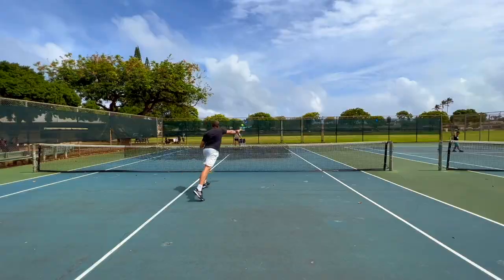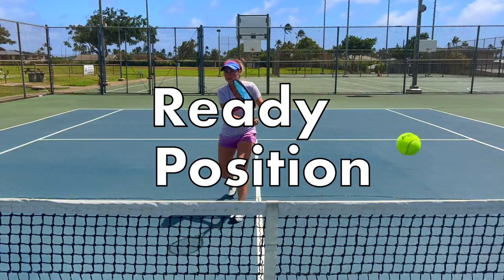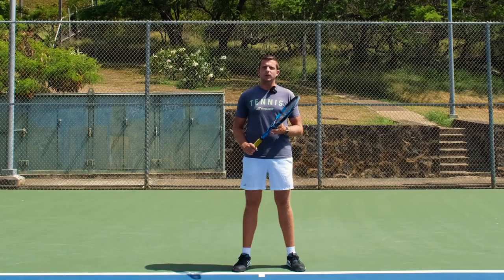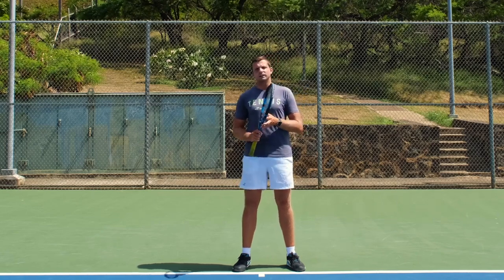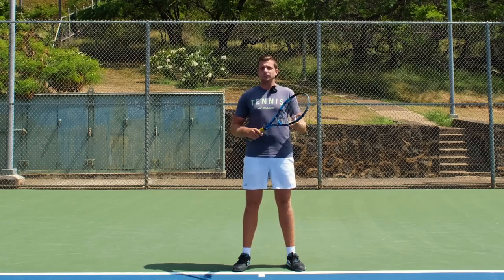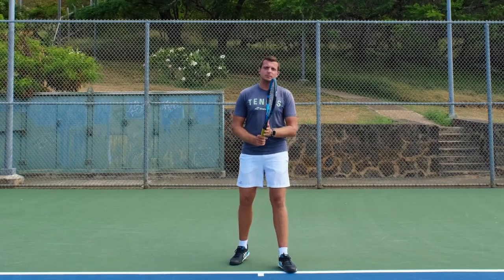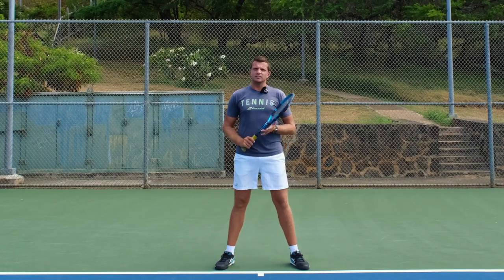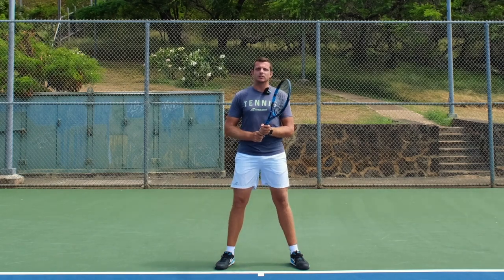Why the "Ready Position" is so important...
Welcome to Revolutionary Motion! In this video we explain to you why it is so important to use your ready position and keep control over your racket at all times during a rally. Learn to keep focused throughout the point in order to keep control over your groundstrokes at all times. Happy playing,